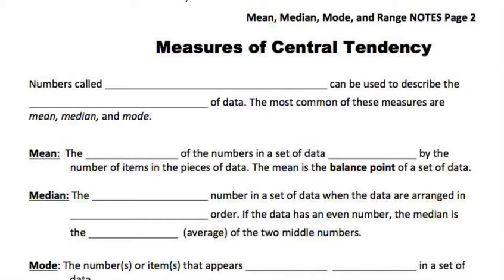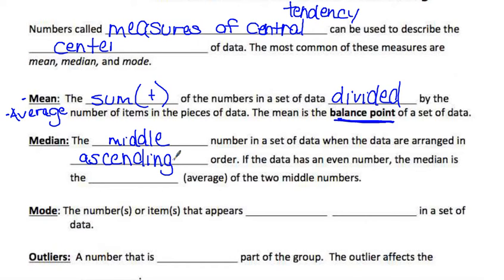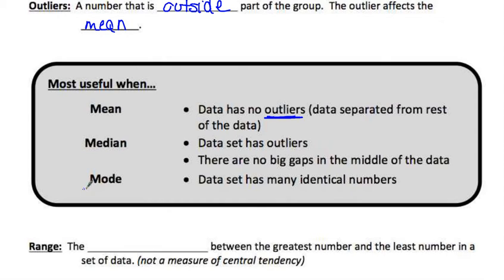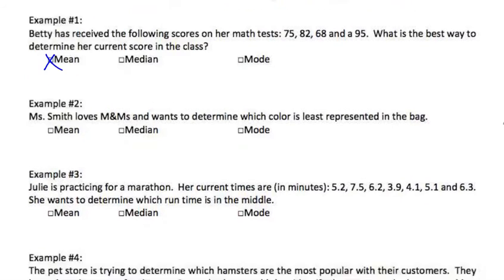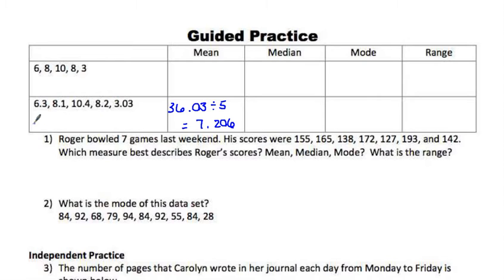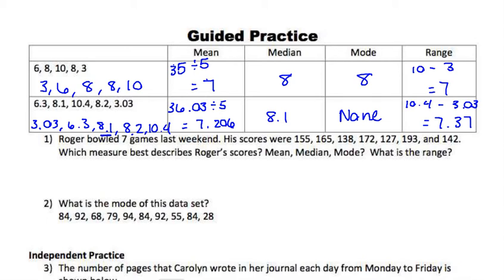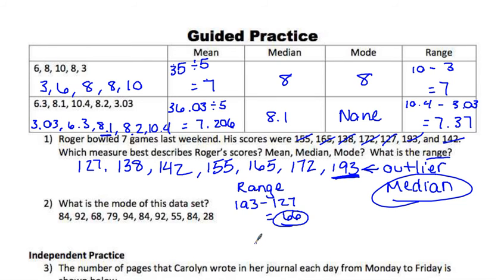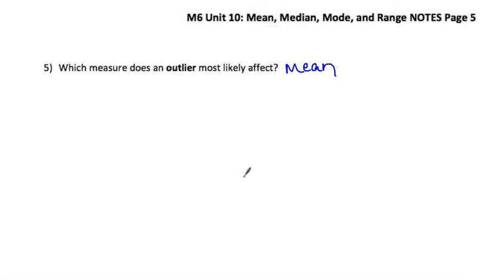16/17 M6 10-1: Video 1 MMMR